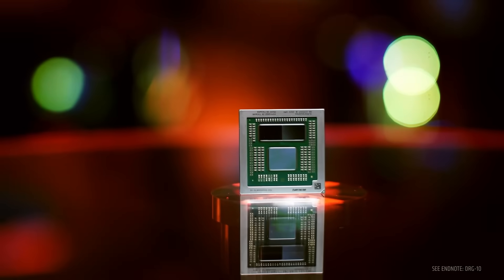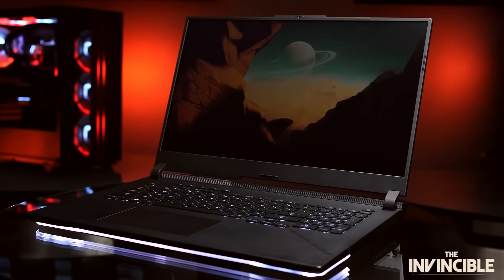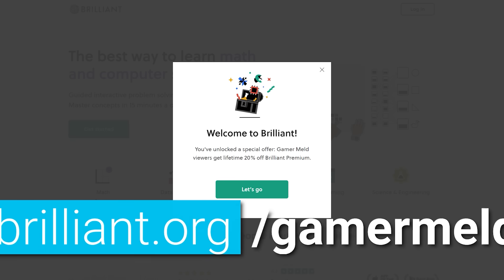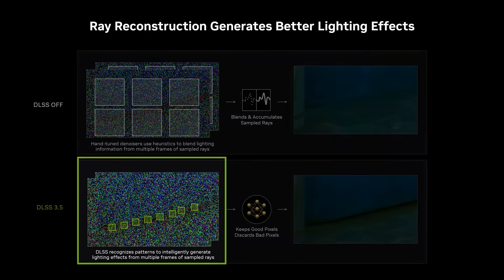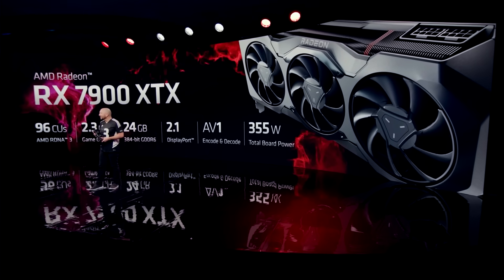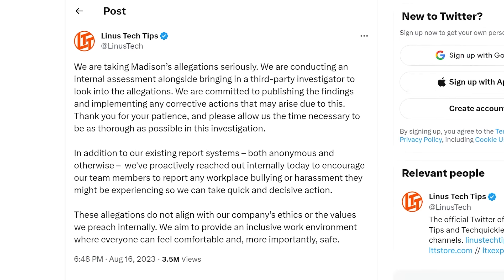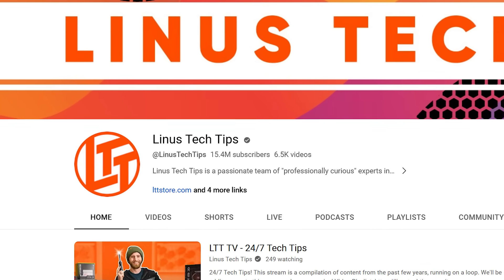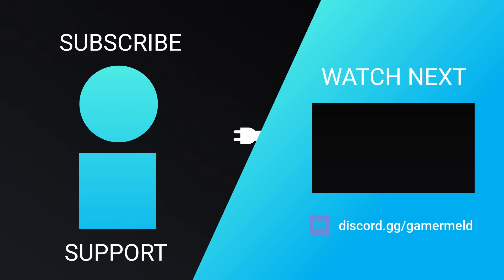Taran From Linus Tech Tips SPEAKS OUT!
Popular Linus Tech Tips employee just corroborated part of the story, AMD's next GPU gets teased, Nvidia just announced something big and the first mobile chip with 3DVCache gets reviewed!

TIMESTAMPS
0:00 Intro
0:16 Review Of Mobile 3DVCache Chip
2:28 Nvidia Announces Something Big
4:01 AMD's Next GPU Teased
4:58 Linus Tech Tips Controversy Update